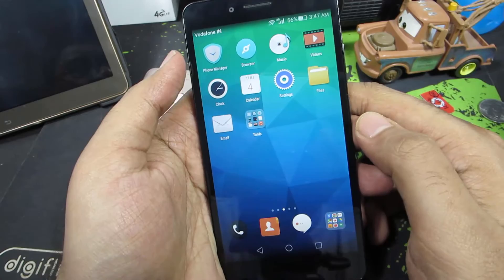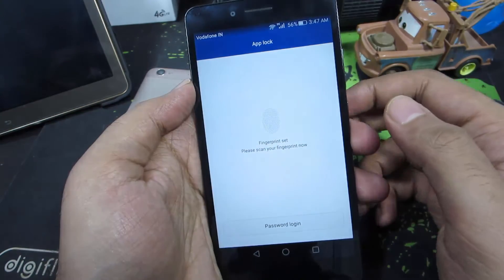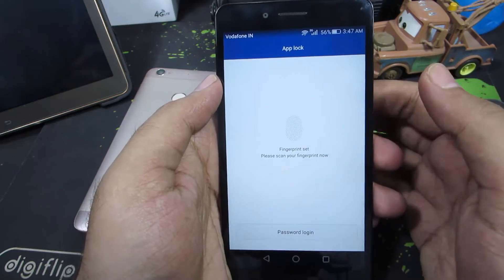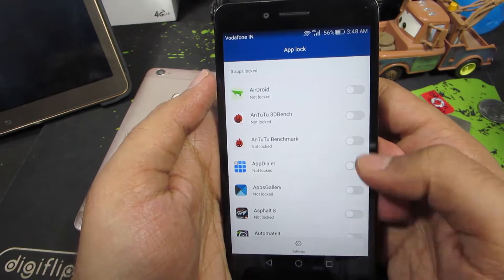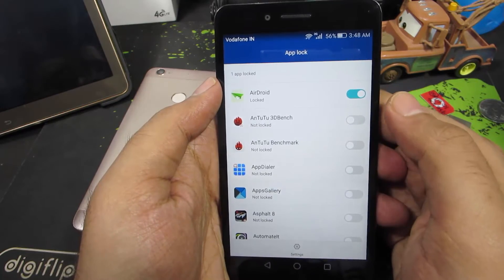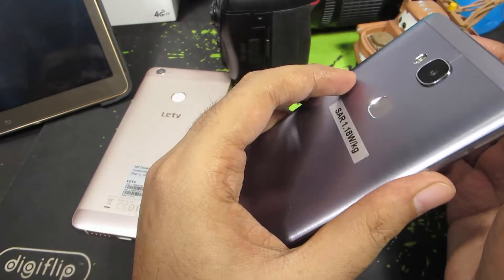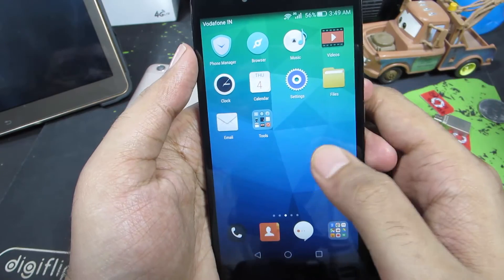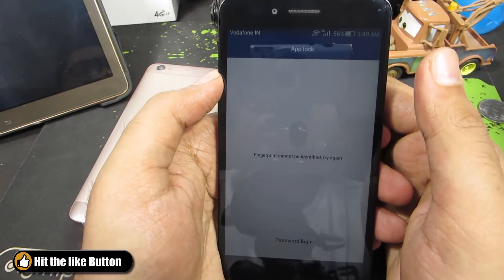How to Lock Apps using Fingerpirnt Sensor on Huawei Honor 5X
Outro video made by officialmotions